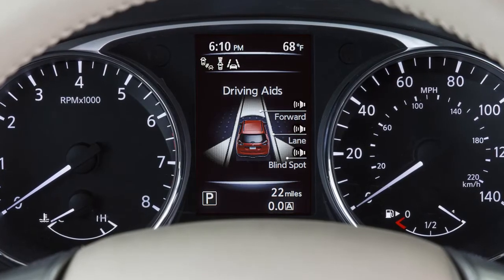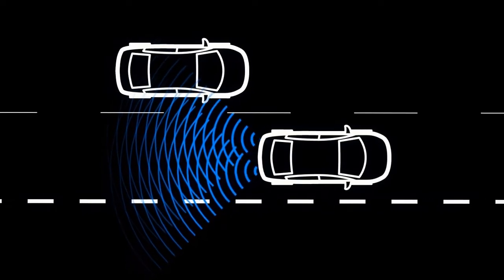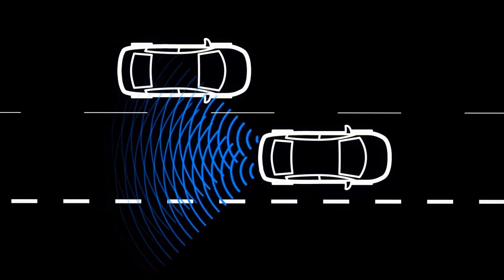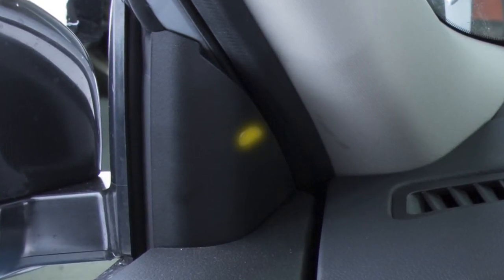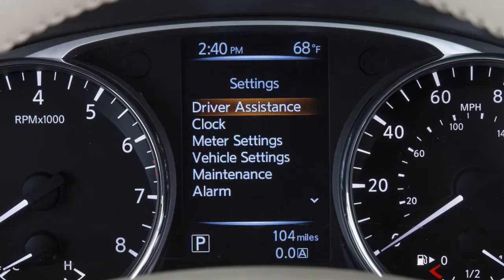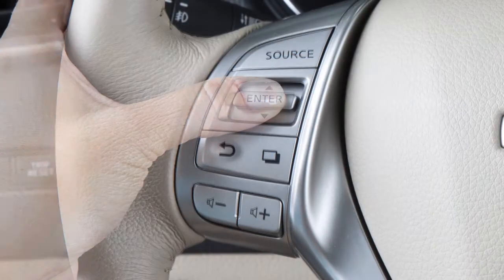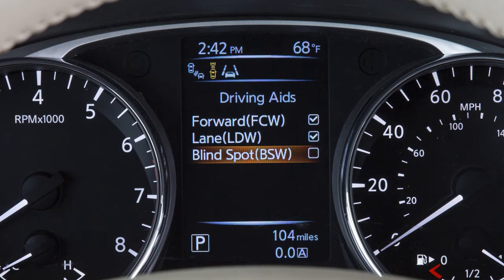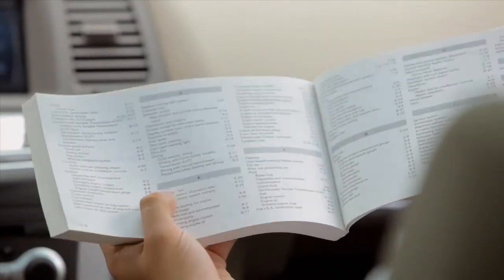2014 Nissan Rogue - Blind Spot Warning (BSW) System (if so equipped)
"The Blind Spot Warning (BSW) system can help alert the driver of other vehicles in the blind spot area when changing lanes. The BSW system uses the rearview monitor camera unit.  The camera unit can detect vehicles on either side of your vehicle when part of another vehicle is within the detection zone.

This detection zone typically starts from the outside mirror of your vehicle and extends approximately 10 feet behind the rear bumper, and approximately 10 feet to the side.

When the system detects vehicles in the detection zone and the vehicle is traveling at speeds greater than approximately 20 miles-per-hour, the Blind Spot Warning indicator located on the driver's door, inside the outside rearview mirror, illuminates.

If the driver then activates the turn signal, the system chimes twice and the Blind Spot Warning indicator light will flash.

To turn the BSW on or off in the vehicle information display:
• Press the square button on the steering wheel to reach the SETTINGS menu
• Use the MENU CONTROL SWITCH to scroll through the items until you reach the Driver Assistance menu,
• Press ENTER on the MENU CONTROL SWITCH
• Next, select "Driving Aids" and press the ENTER button.
• Use the MENU CONTROL SWITCH to scroll through the items until you reach the Blind Spot (BSW) On/Off, and then
• Press ENTER on the MENU CONTROL SWITCH to toggle the BSW On or Off.

When the BSW system is activated in the settings menu of the vehicle information display, the warning systems switch can be used to turn the BSW system on and off.